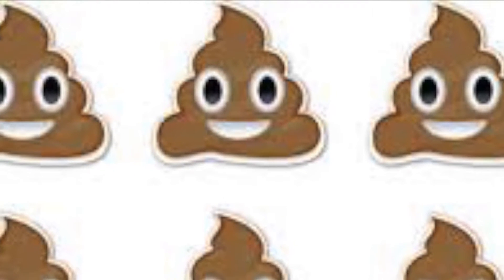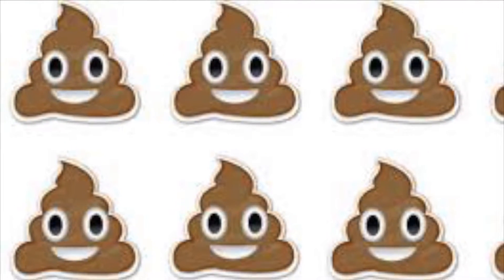Gus' Movie Review: Independence Day - Resurgence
I've been waiting a long time for this sequel. Will I be disappointed or very disappointed? Find out HERE...